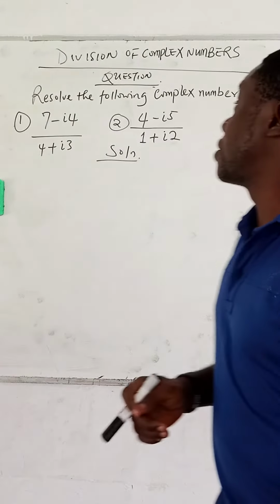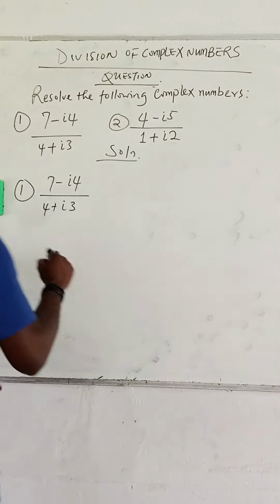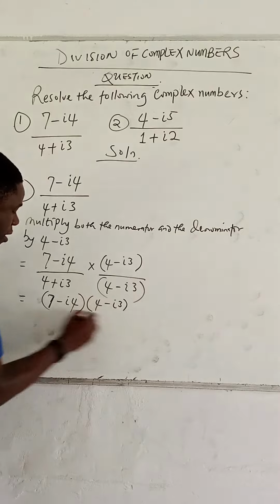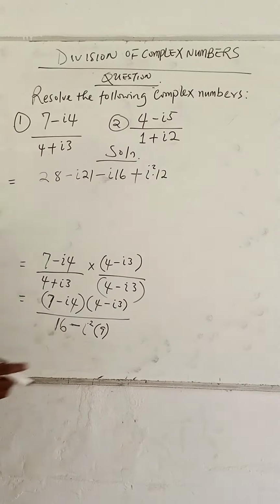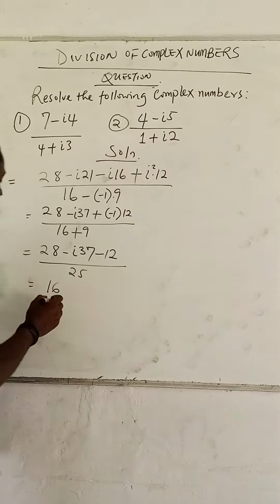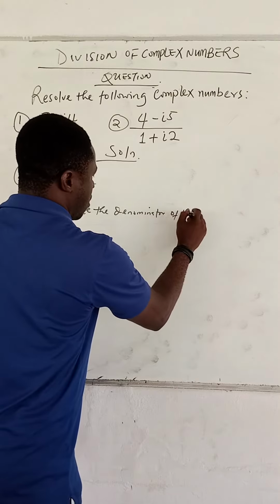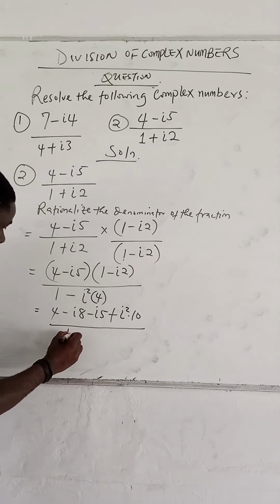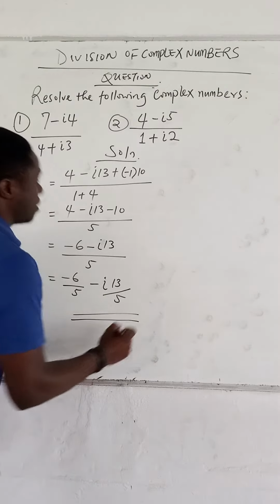DIVISION OF COMPLEX NUMBERS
This video shows some simple steps to dividing complex numbers